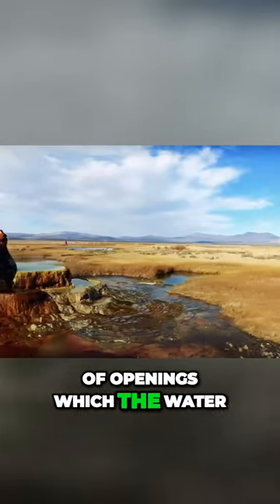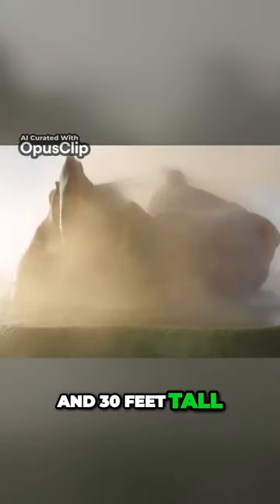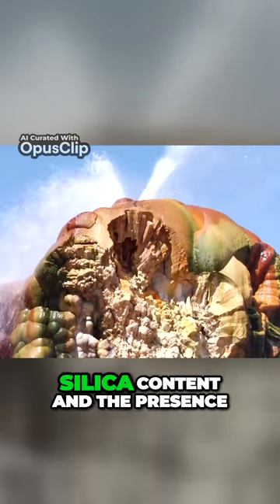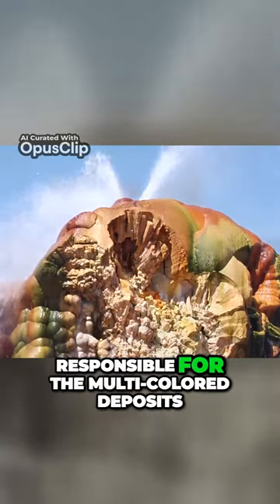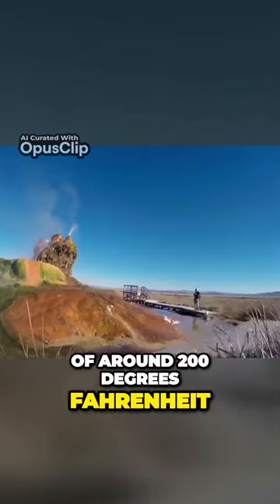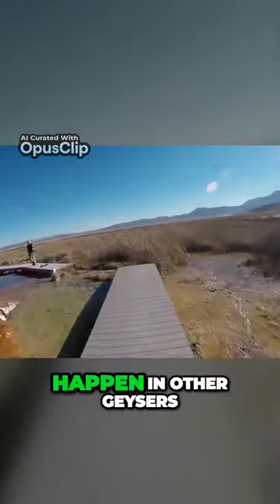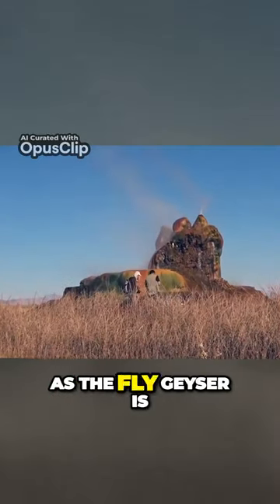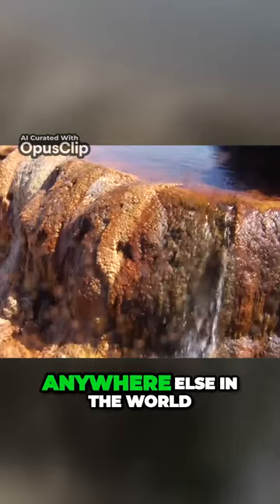Unbelievable Fly Geyser A Unique Natural Wonder of Vibrant Colors!